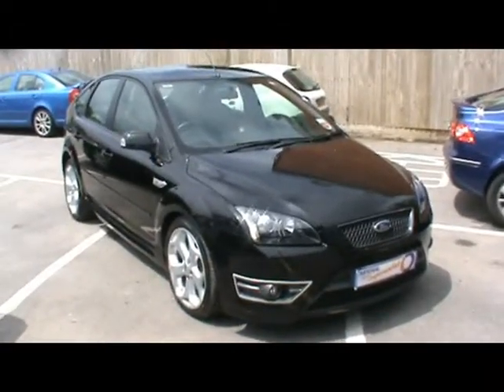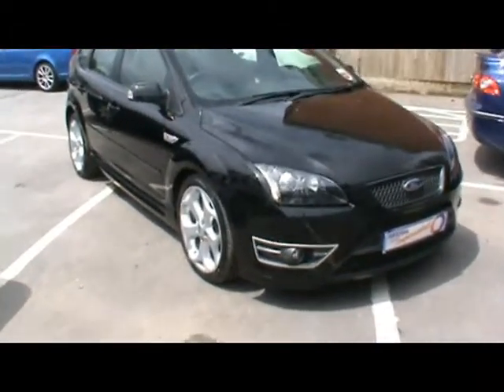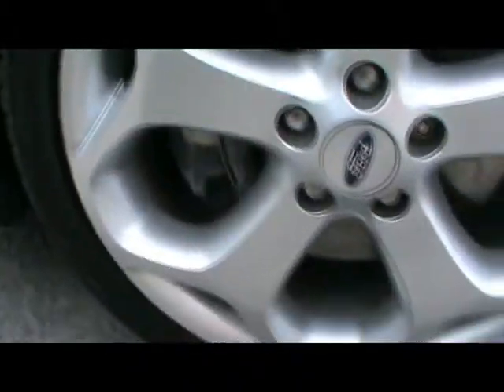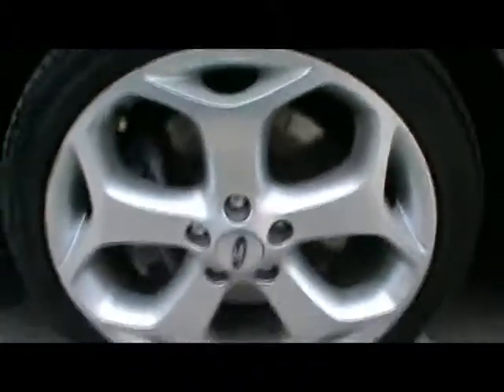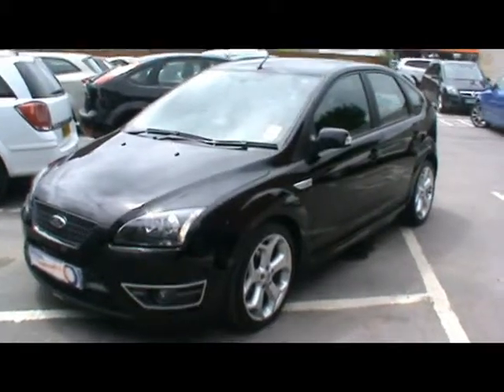2007 Ford Focus ST 10503